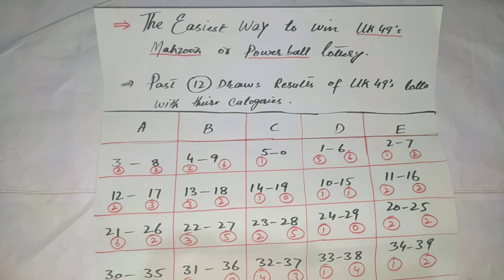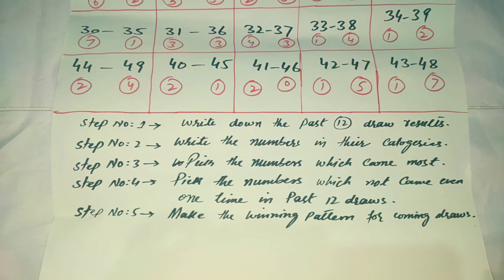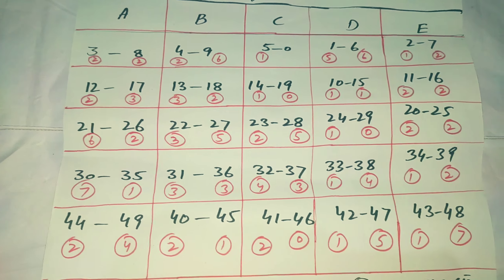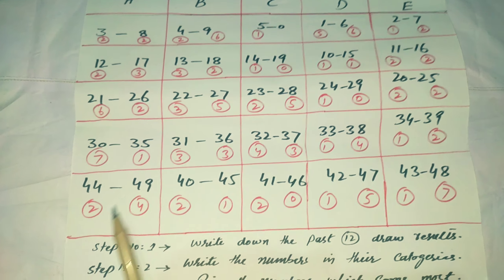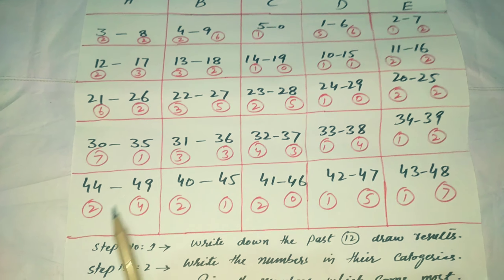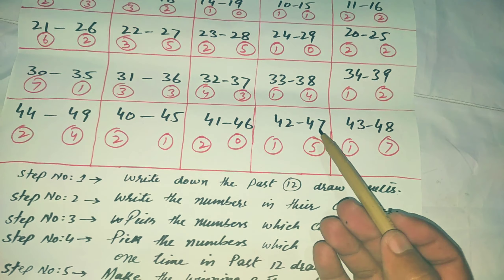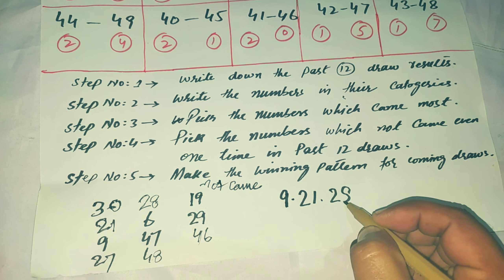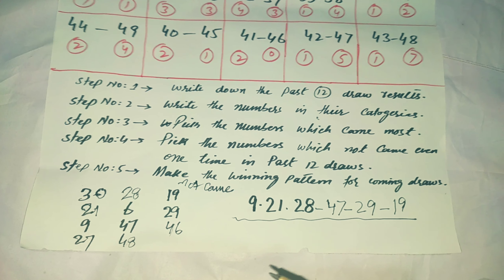The Easiest Trick To Win The Lotto UK 49s , Mahzooz or Powerball Jackpot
lotto tips by emirates loto winner

Great for lottery winnings:
cottage creek lottery jar;

Powerful New Formula To win UK 49s ,Mahzooz or Powerball lottery
Follow my Lotto formula & tricks to win jackpot prizes in lotteries like Mahzooz, Emirates draw,UK 49s lotto,Powerball or megamillions.